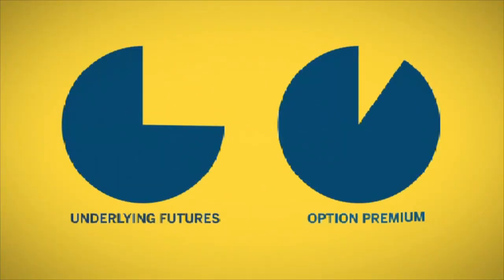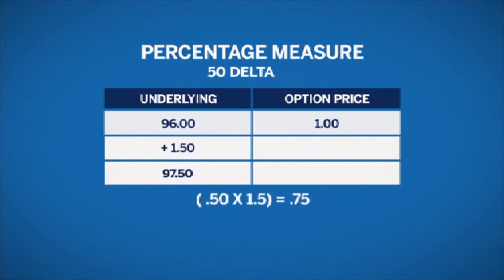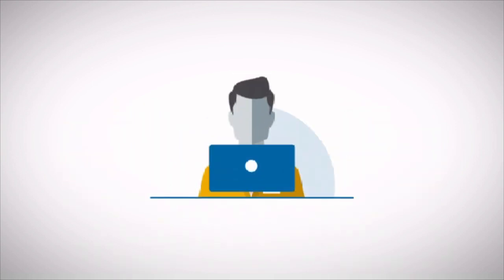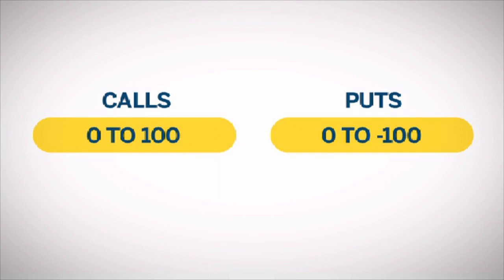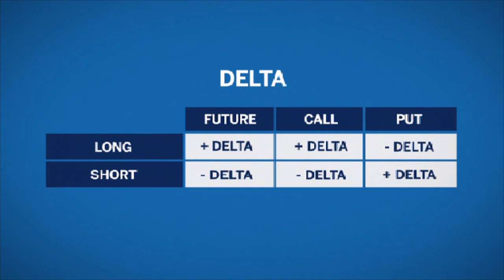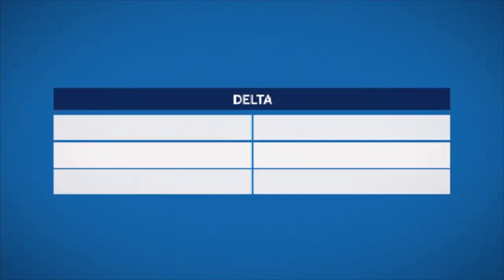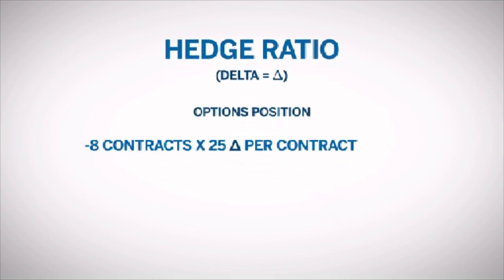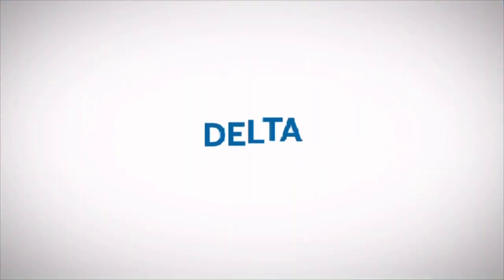Delta :- Option Greek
Overview of Delta